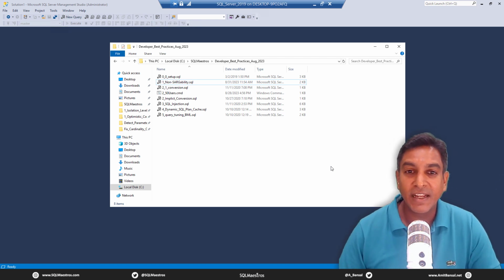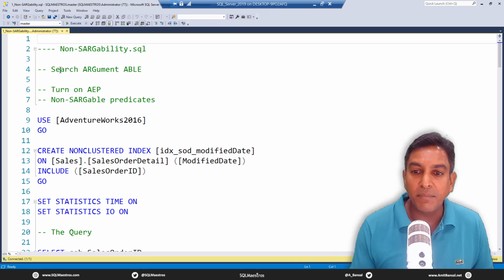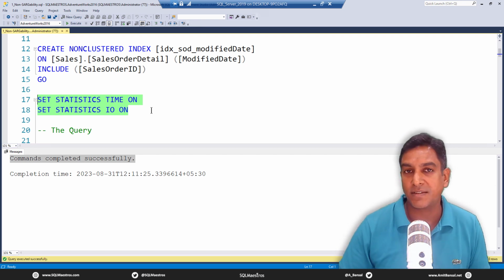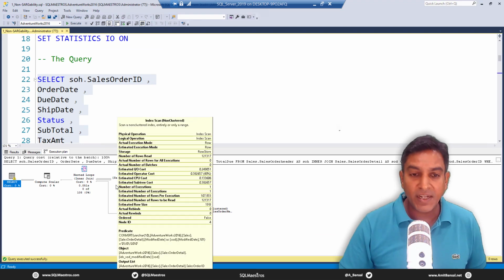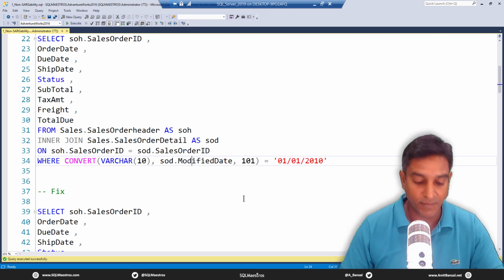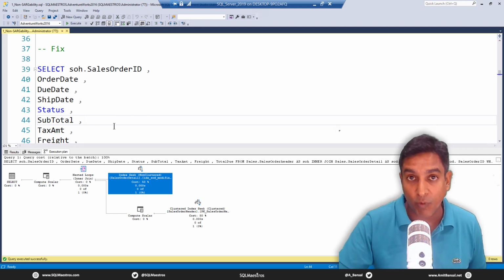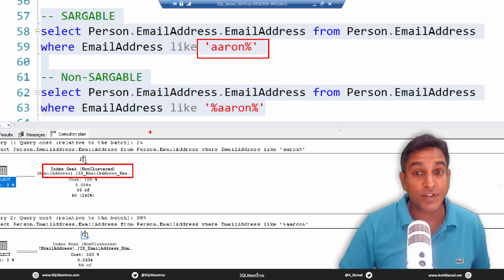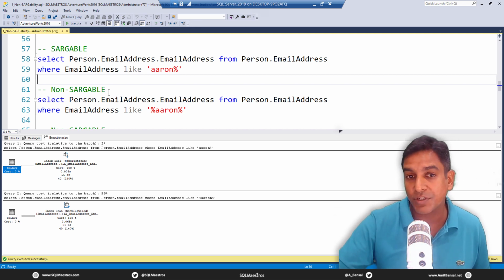Top Five Developer Best Practices